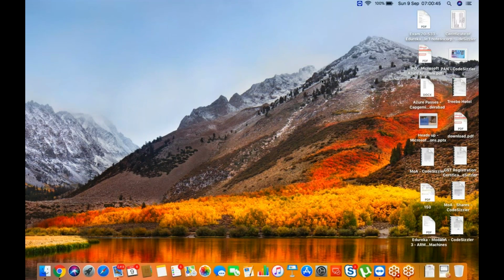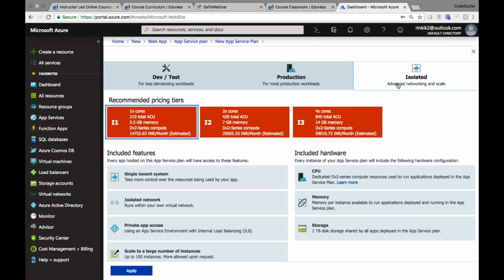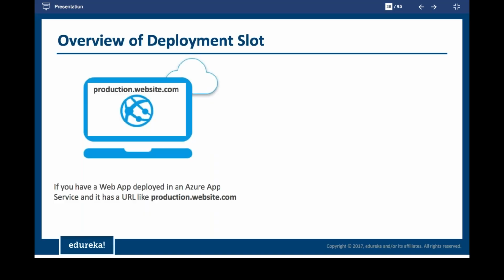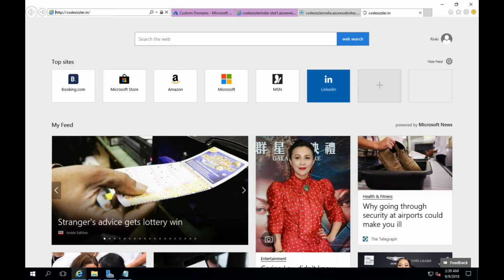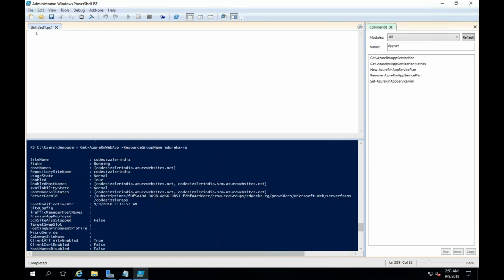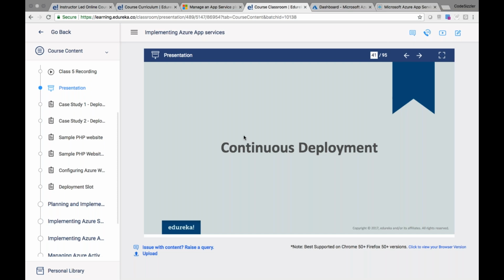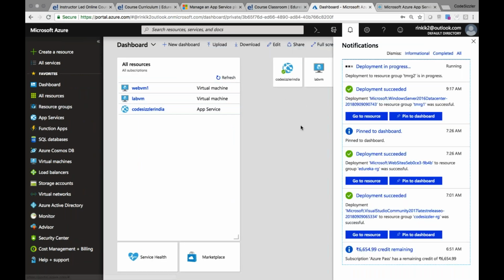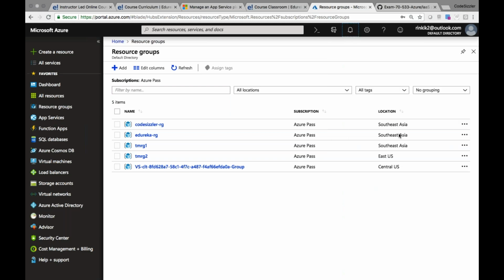Module 5 - Microsoft Azure 70 533 Certification Training | CodeSizzler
This video deals with Microsoft Azure App Services.